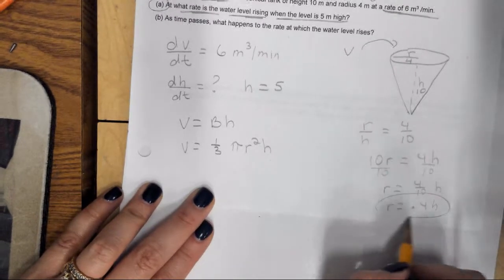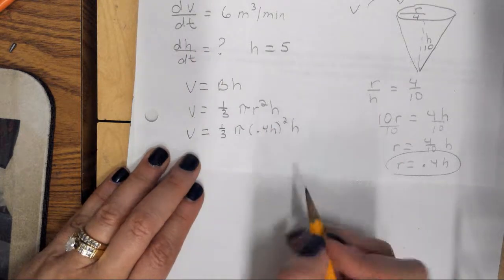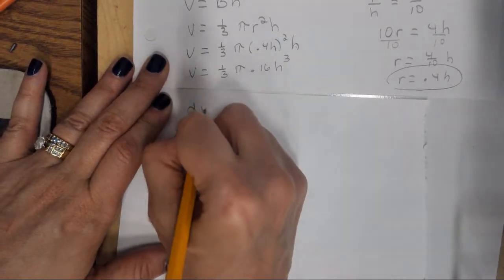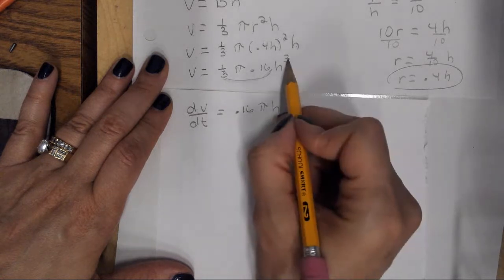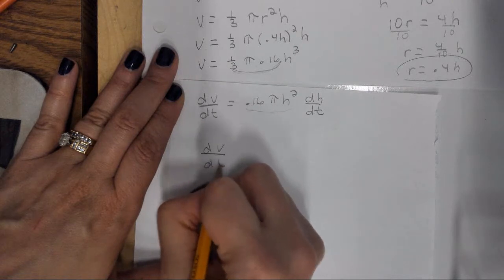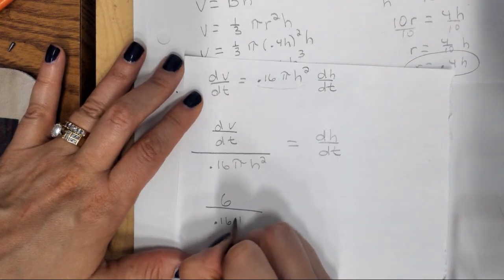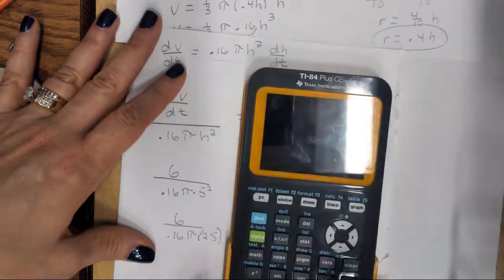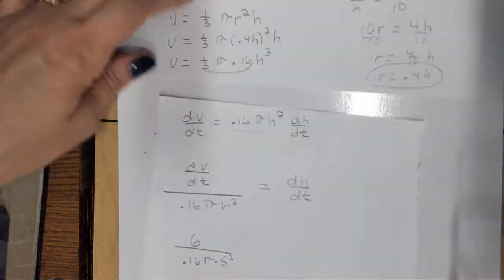related rates/ cone and tank